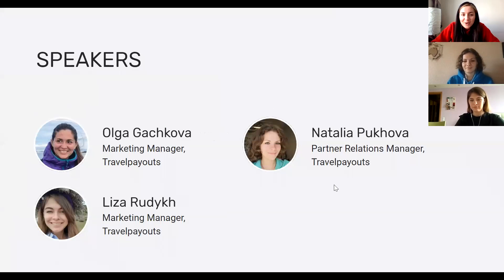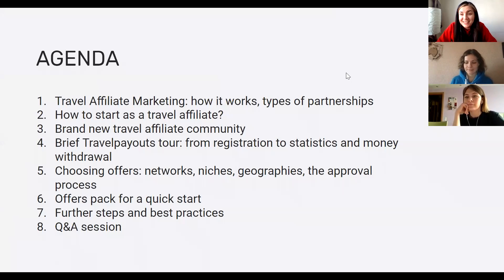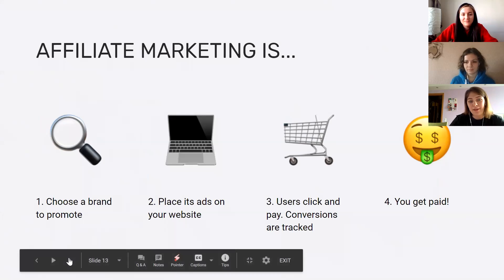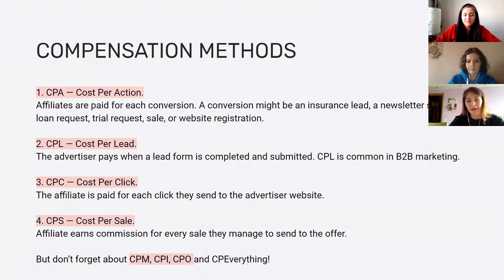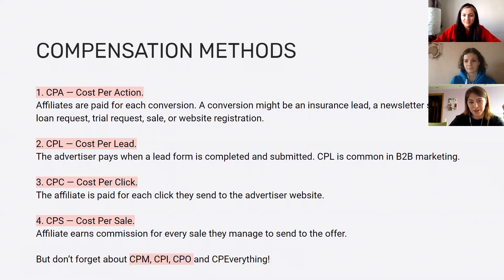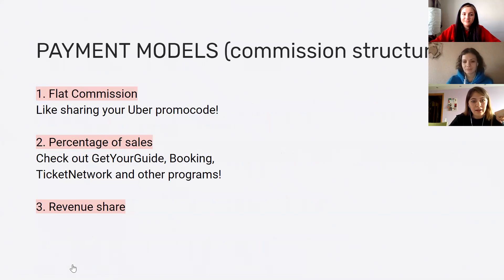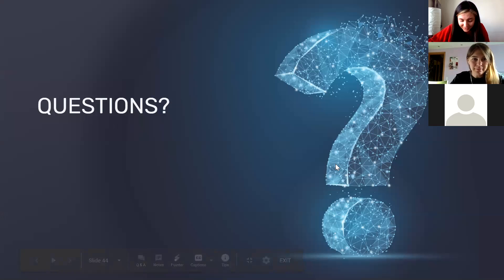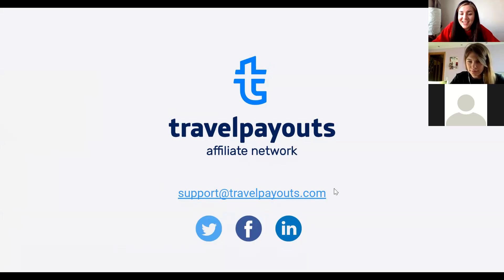[WEBINAR] Travel Affiliate Starter Pack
Getting into a new type of business might seem a complicated endeavor. Especially when talking about affiliate marketing. There are lots of doubts about it on the internet. Is it legal? Is it fairly paid? Do you need enormous funds to get started?

To remove any uncertainty, we’ve decided to hold a webinar on travel affiliate marketing fundamentals, monetization models and expert advice for you to start your journey with Travelpayouts, the biggest travel-only affiliate network.

Webinar Agenda:

✔ Travel Affiliate Marketing: how it works, types of partnerships
✔ How to start as a travel affiliate?
✔ Reaching out to the travel affiliate community
✔ Choosing offers: Networks, niches, geographies and the approval process
✔ Offers pack for a quick start
✔ A brief Travelpayouts tour: From registration to statistics and money withdrawal
✔ Further steps and best practices

MENTIONED IN THIS VIDEO:

✅ Welcome new offers at Travelpayouts: Big Bus Tours, OYO and Flixbus in the US
✅ A brand new free guide on how to fill your website with first-class content!
✅ Not sure yet how to start as a travel affiliate?
✅ Affiliate program changes due to COVID-19 pandemic.

SOCIAL / LINKS